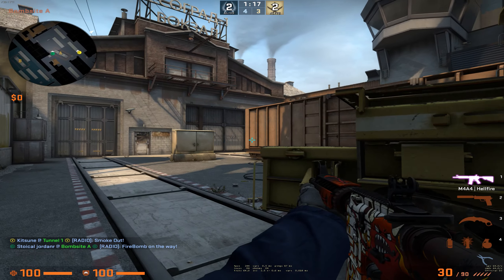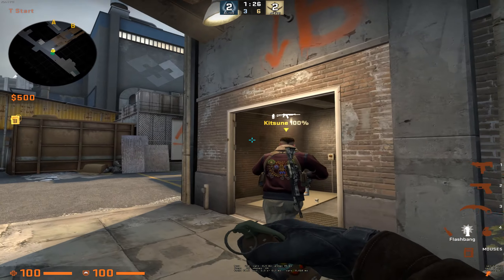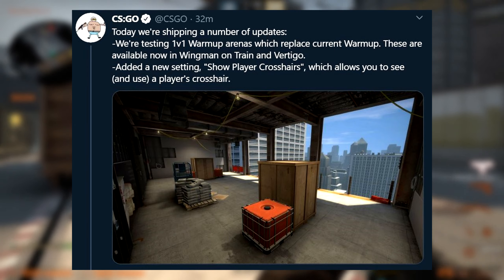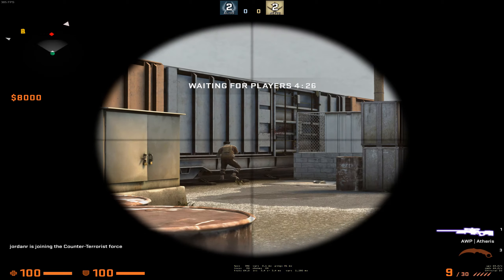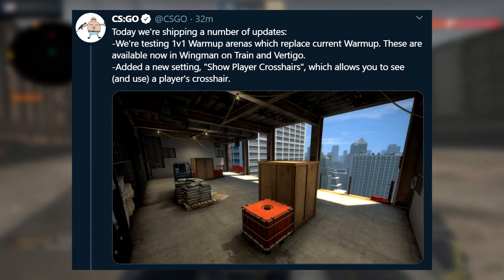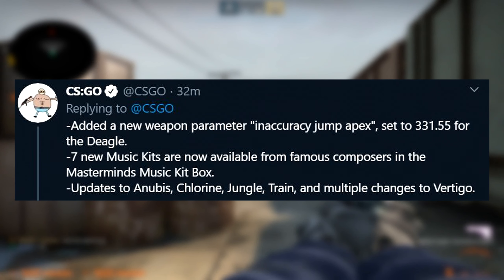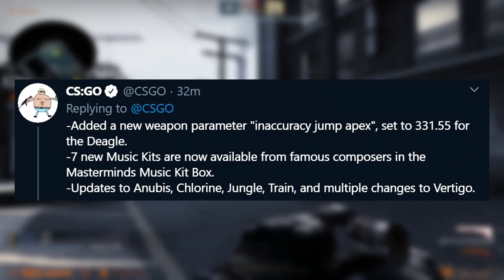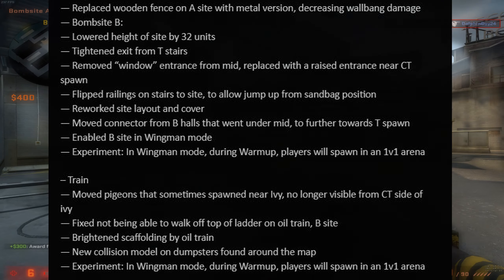NEW Warmup System + Deagle NERF + Multiple Map Changes (CS:GO Update)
NEW 1vs1 Warmup System, Deagle NERF, and more!

Chat with new people, trade, and more!

✦ MUSIC CREDIT ✦
All music by LAKEY INSPIRED